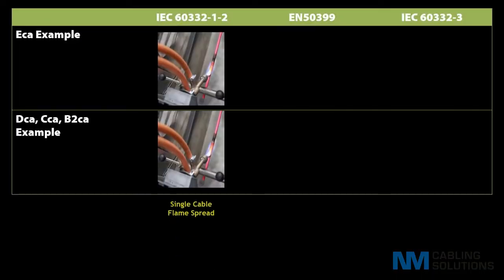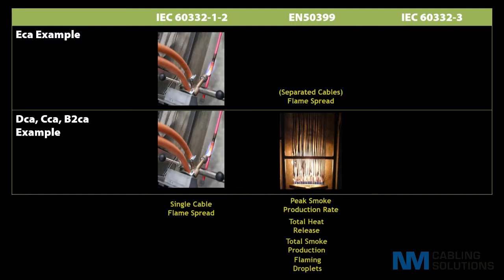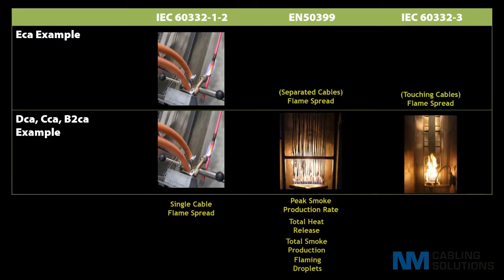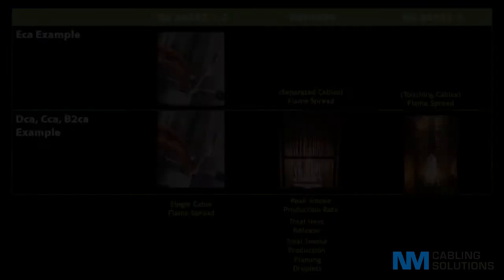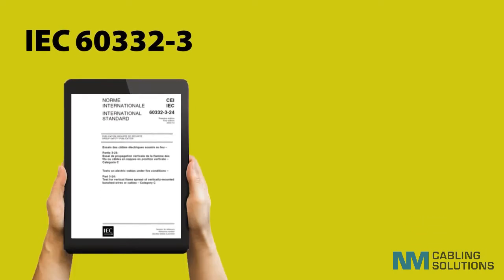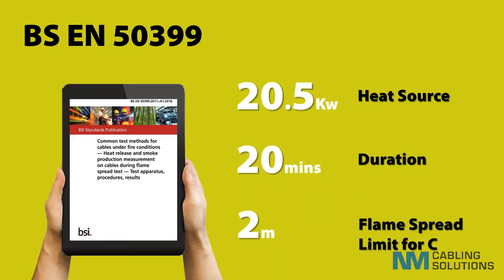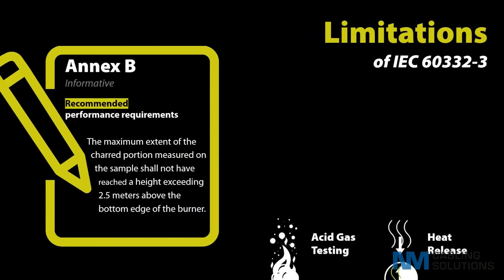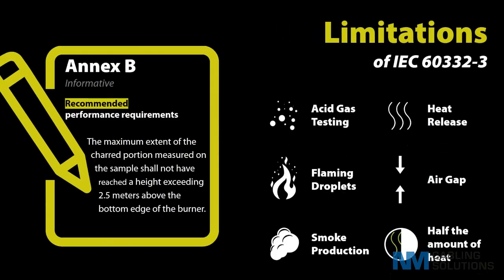CPR vs IEC 60332-3 -Construction Products Regulation & EC 60332-3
What is the difference between CPR and  IEC 60332 3?
Construction Products Regulation vs EC 60332-3  Test for vertical flame spread
A video to explain the confusion with regards the differences in testing for the cable sheathing for copper cables with the construction industry with regards their fire rating and safety
The comparison is between the CPR and IEC 60332-3  test for the assessment of vertical flame spread of vertically mounted bunched wires or cables, electrical or optical, under defined conditions -standards and regulations and how they differ.
Every year, many people die or are seriously injured as a result of building fires across the European Union. In 2015/16 in the UK alone, 17% of building fires were caused by structures and fittings within a building. Proportionally, 10% of casualties and 4% of deaths were caused by fire as a result of structures and fittings*, hence the importance of ensuring that all permanently installed cables are regulated to be as safe as possible to protect live.
Ultimately the objective of CPR is to improve building safety by creating a common set of performance characteristics at national level to ensure everyone in the supply chain complies with the same set of standards.

*(Source: FIRE0604: Primary fire fatalities and casualties by material responsible for development of fire, Gov.uk, July 2017).